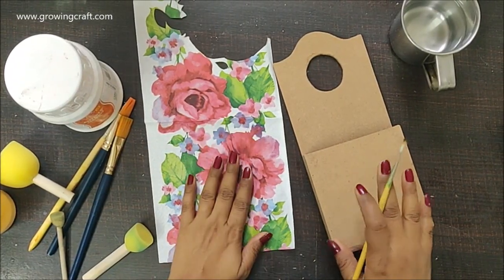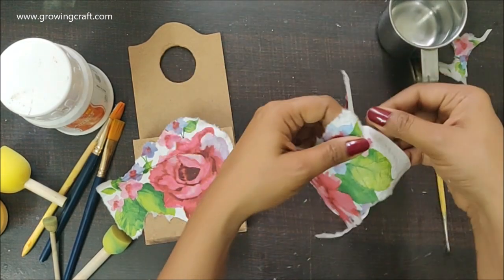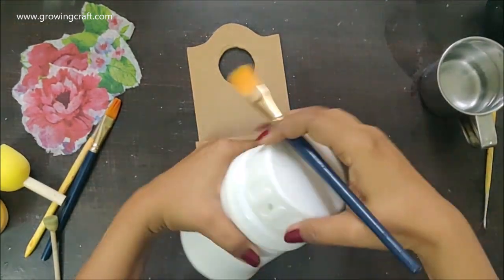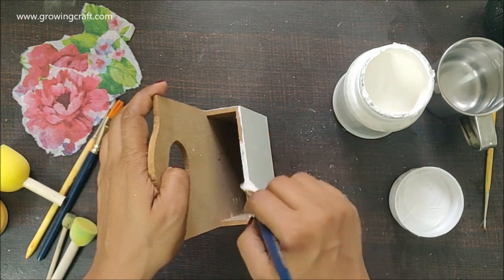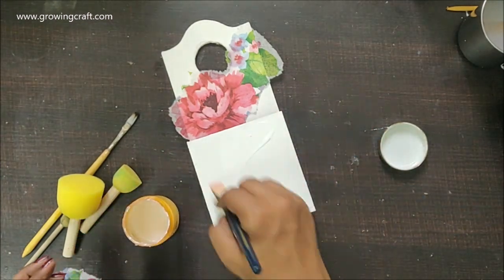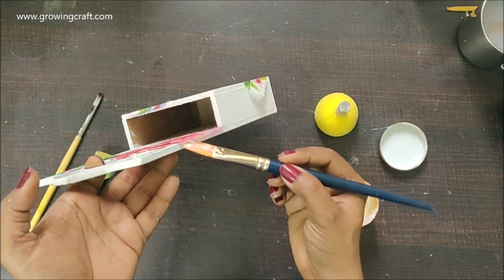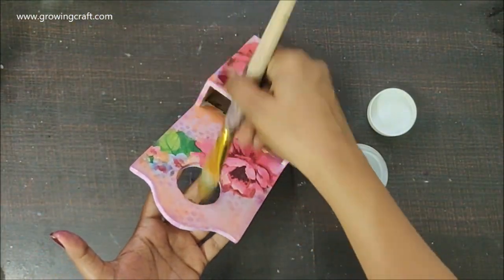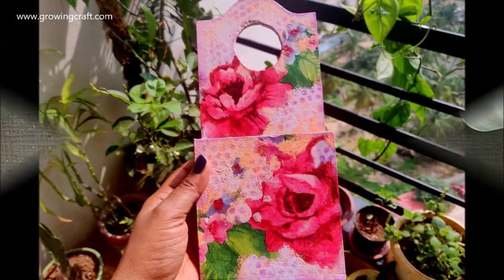348. Altered mobile hanger♥decoupage on mobile stand♥growing craft